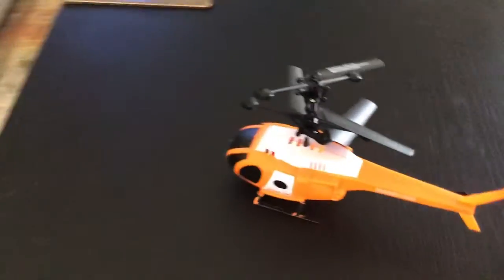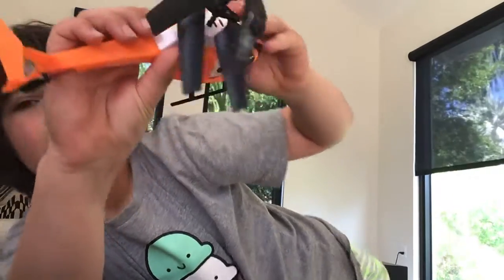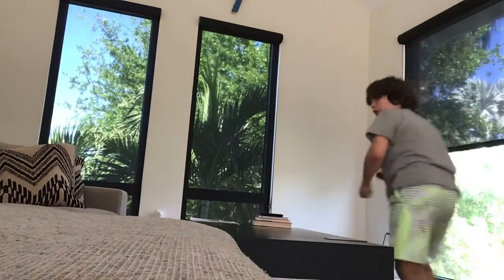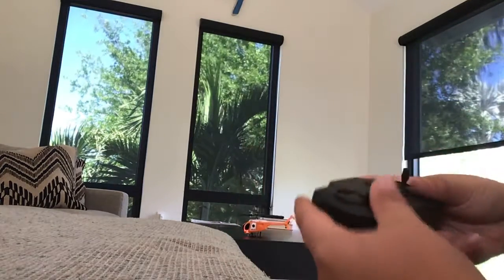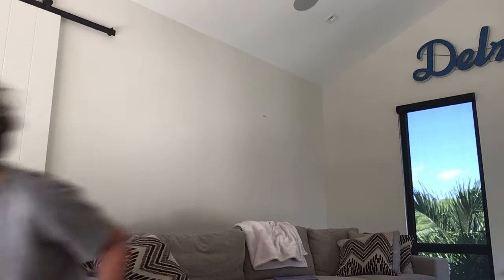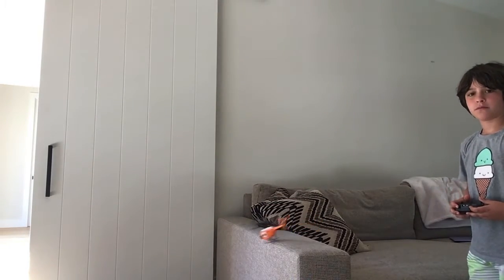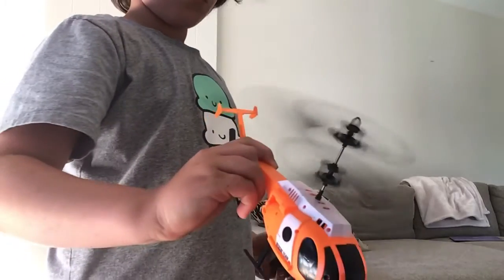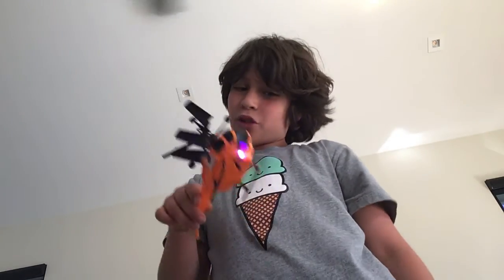Flying RC helicopter (gone wrong)